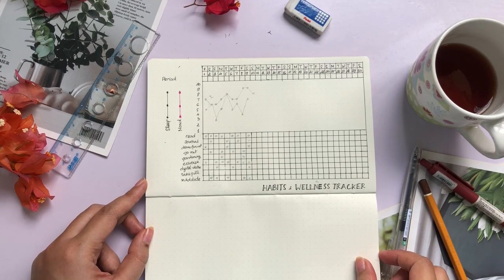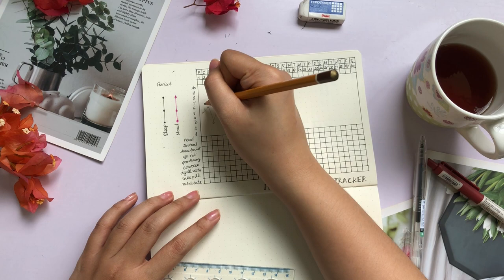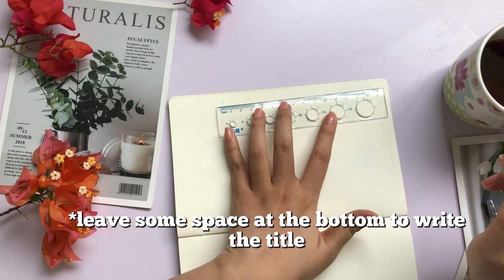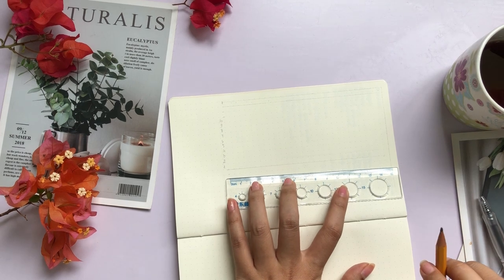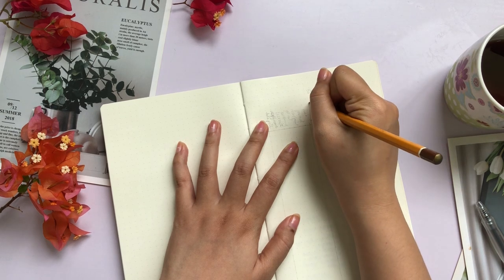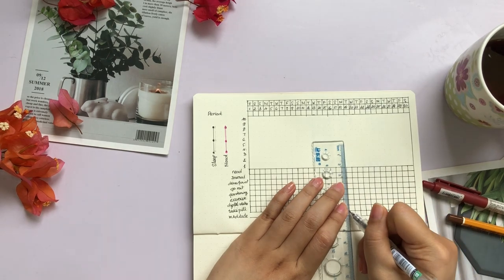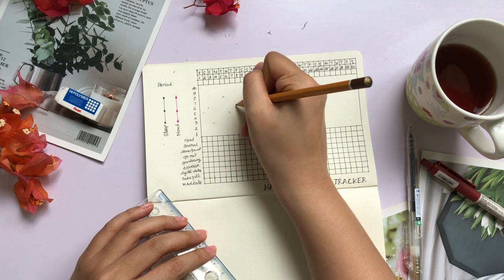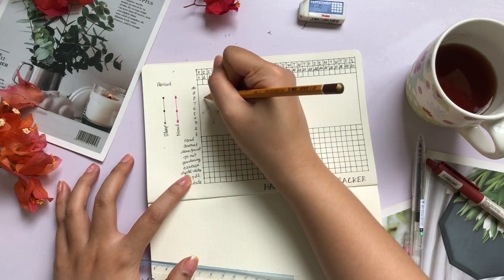the ULTIMATE habits tracker template for your planner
I'm so excited to share with you this ultimate tracker that has everything that I need! I found this template idea from pinterest.